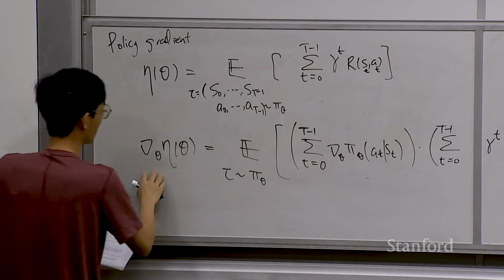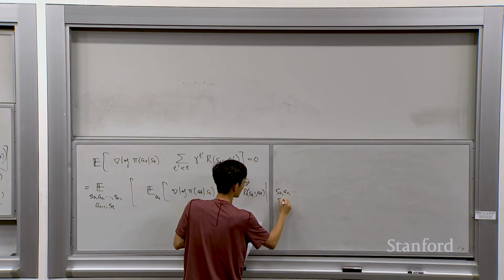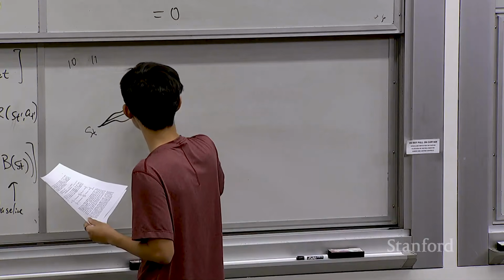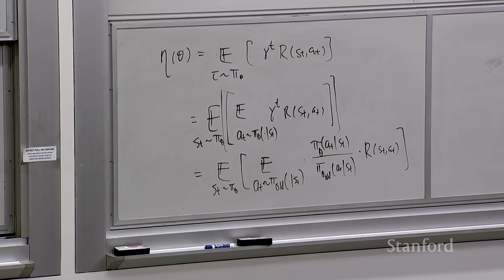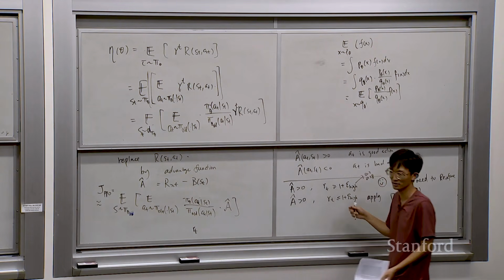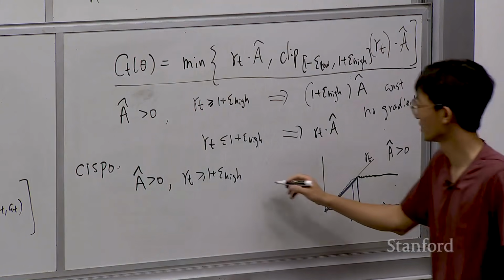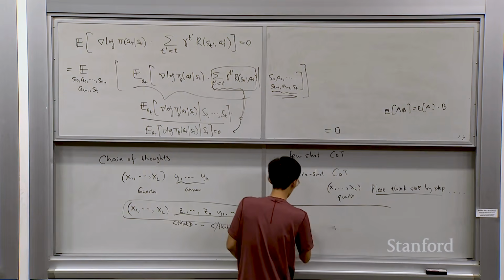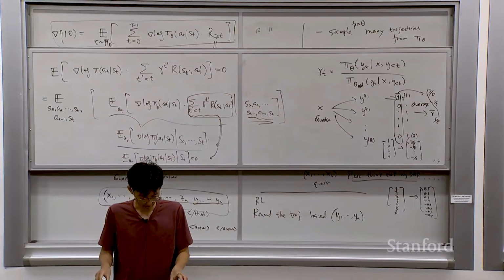Stanford CS229 Machine Learning | Spring 2026 | Lecture 20: GMM (EM), PCA